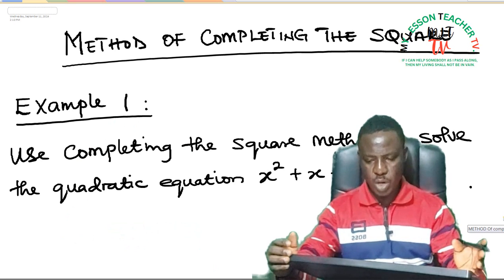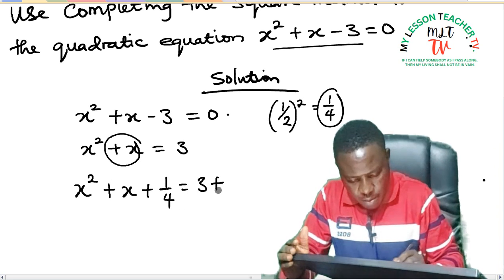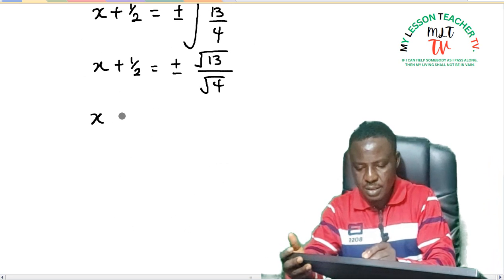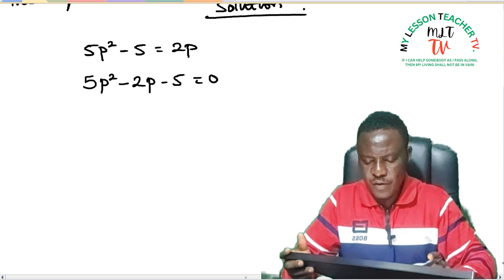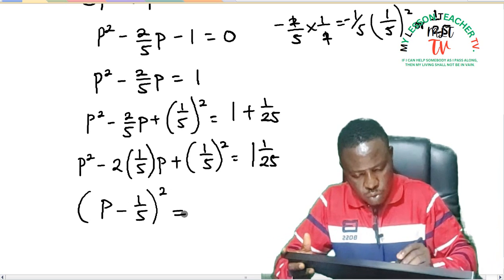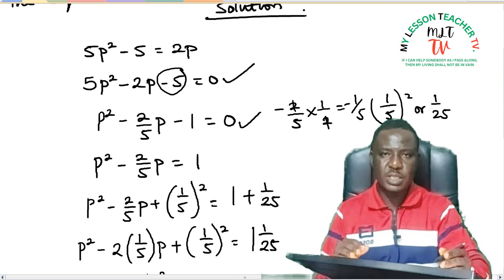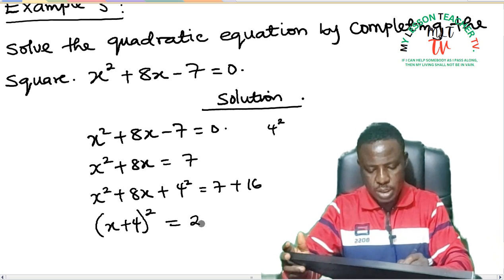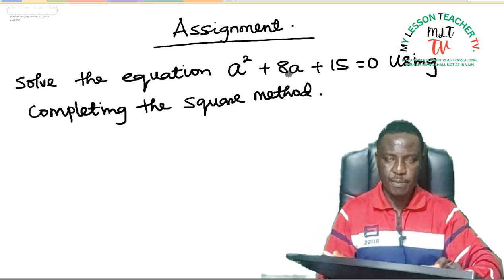Lec 203 further maths completing the square method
Factorization of quadratic equations that are not perfect squares by completing the squares method. factorizationmethod quadraticequations @mylessonteacher